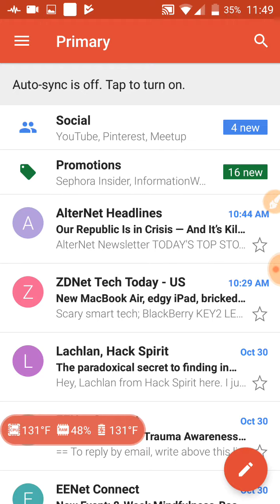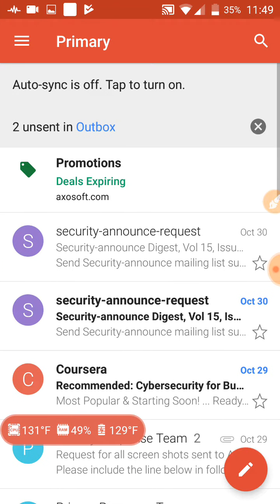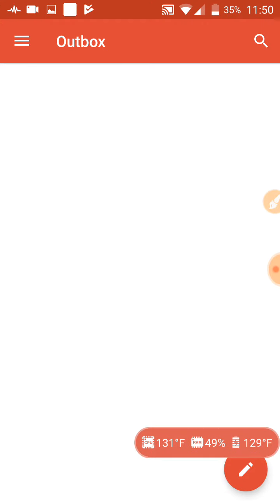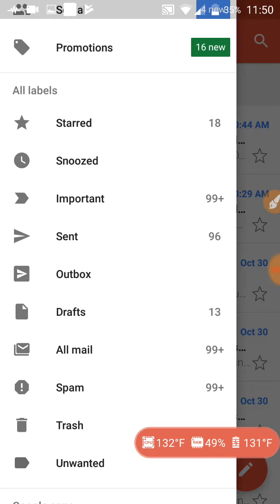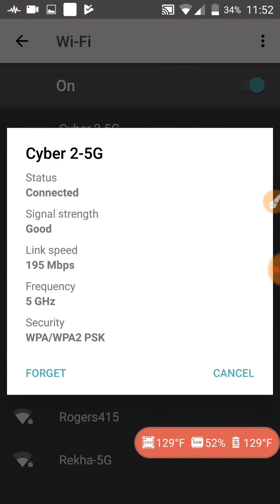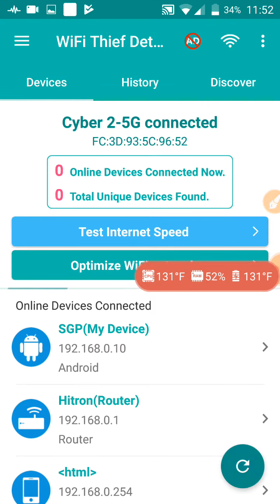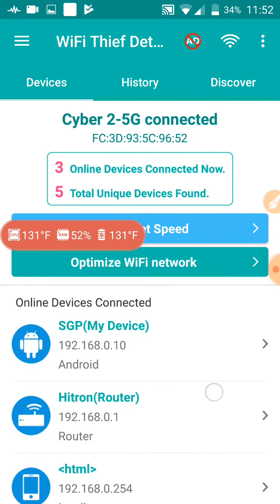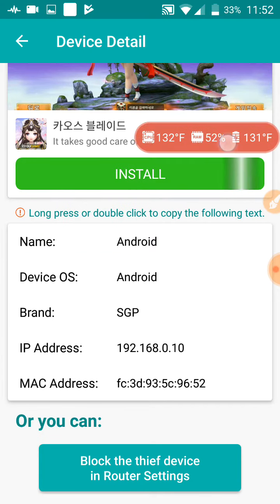368:. No network at #367, seconds later, I could upload ...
Seconds after I stopped recording upload #367, I uploaded the recording.  I did not change anything.  I knew that I had a network connection, but was prevented from accessing it.